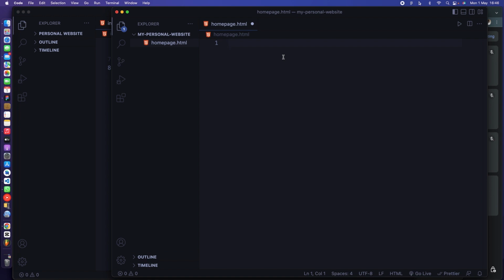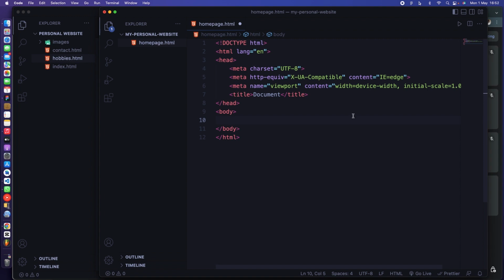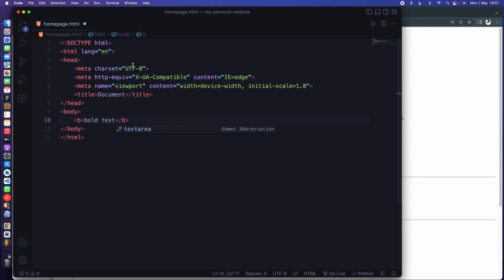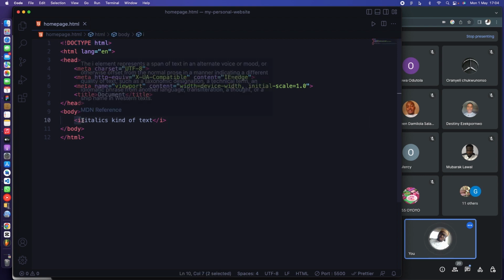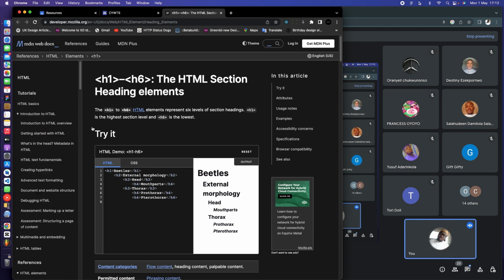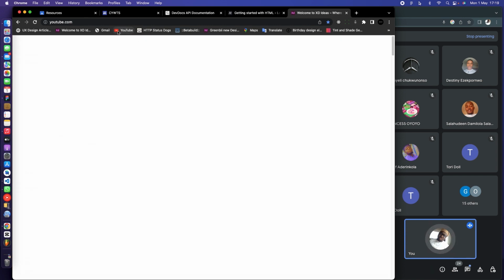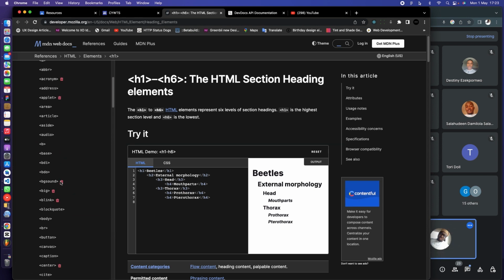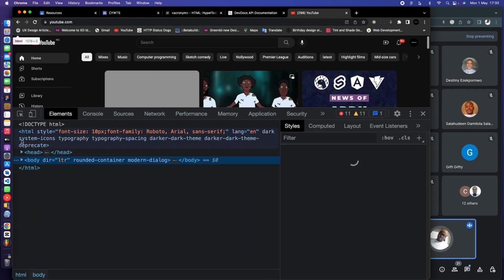INTRODUCTION TO HTML5 - PART 2